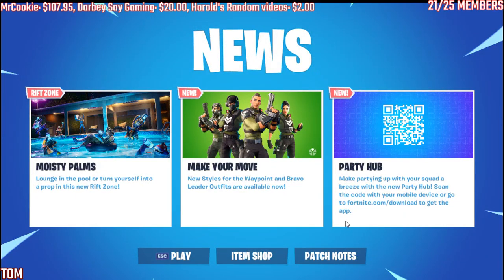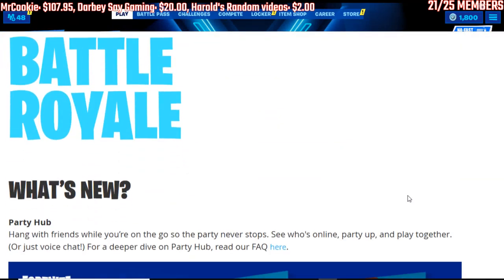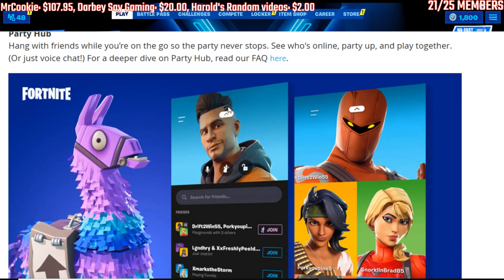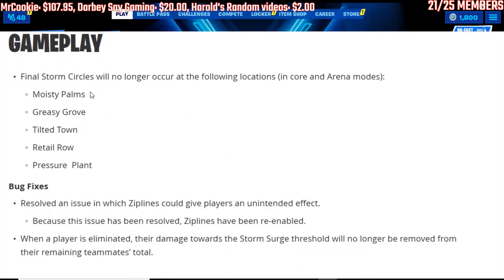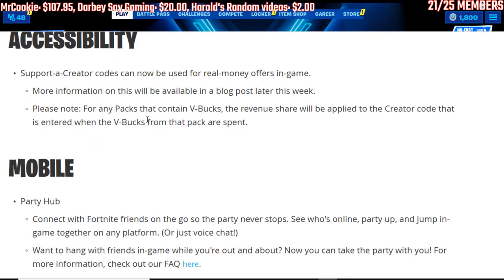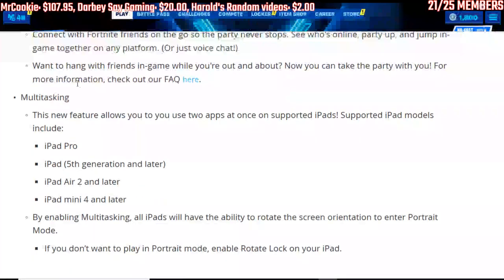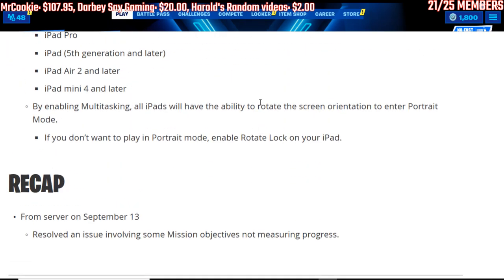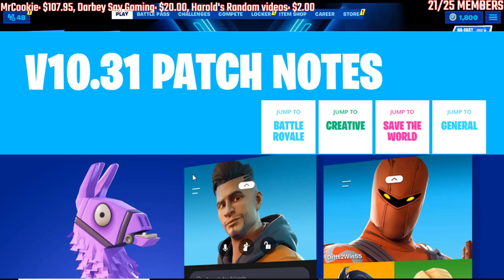FORTNITE NEWS AND PATCH NOTES, PARTY HUB HOW TO USE, SUPPORT A CREATOR ADDDED TO MONEY V10.31 PATCH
EPIC DADS-COMMENTARY
Weapons + Items
Bug Fixes
Resolved an issue involving the Star Wand and AC/DC Pickaxes not doing the intended amount of damage.
Because this issue has been resolved, these Pickaxes have been re-enabled.
Gameplay
Final Storm Circles will no longer occur at the following locations (in core and Arena modes):
Moisty Palms
Greasy Grove
Tilted Town
Retail Row
Pressure  Plant
Bug Fixes
Resolved an issue in which Ziplines could give players an unintended effect.
Because this issue has been resolved, Ziplines have been re-enabled.
When a player is eliminated, their damage towards the Storm Surge threshold will no longer be removed from their remaining teammates’ total.
Accessibility
Support-a-Creator codes can now be used for real-money offers in-game.
More information on this will be available in a blog post later this week.
Please note: For any Packs that contain V-Bucks, the revenue share will be applied to the Creator code that is entered when the V-Bucks from that pack are spent.
Mobile
Party Hub
Connect with Fortnite friends on the go so the party never stops. See who's online, party up, and jump in-game together on any platform. (Or just voice chat!)
Want to hang with friends in-game while you're out and about? Now you can take the party with you!
Multitasking
This new feature allows you to you use two apps at once on supported iPads! Supported iPad models include:
iPad Pro
iPad (5th generation and later)
iPad Air 2 and later
iPad mini 4 and later
By enabling Multitasking, all iPads will have the ability to rotate the screen orientation to enter Portrait Mode.
If you don’t want to play in Portrait mode, enable Rotate Lock on your iPad.
Recap
From server on September 13
Resolved an issue involving some Mission objectives not measuring progress.